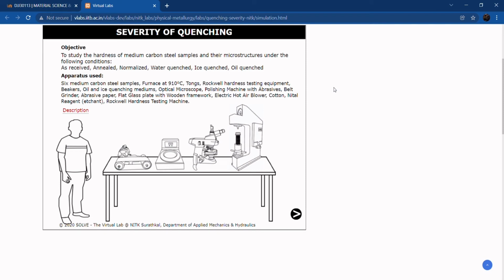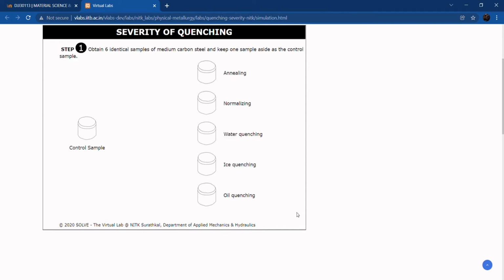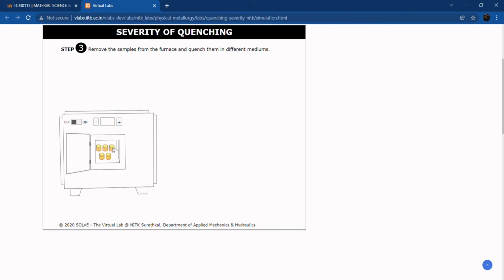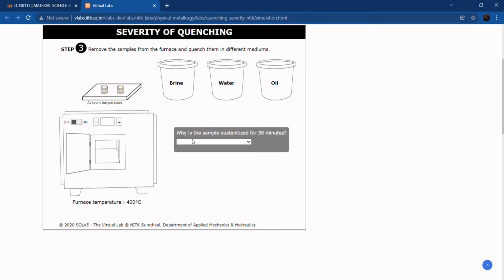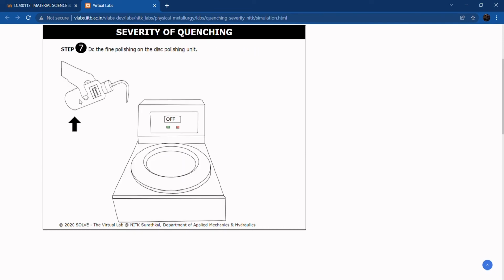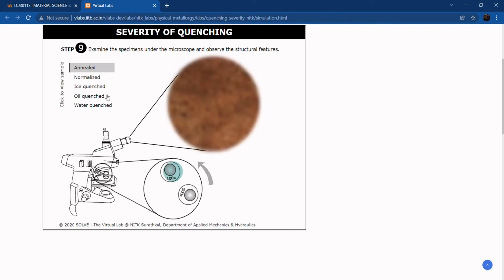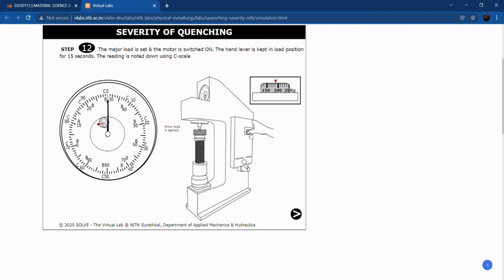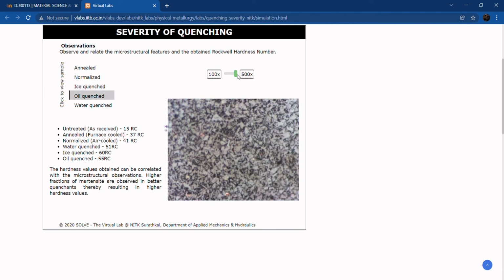practical 2 - severity of quenching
NUR AINUL EIRDINA BINTI SARIF
33DCE20F2024
DCE2A